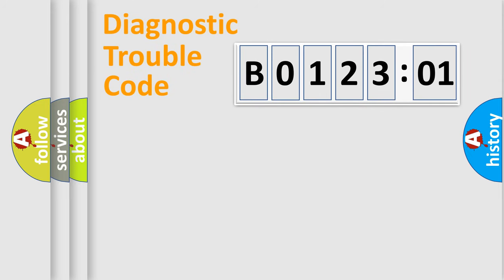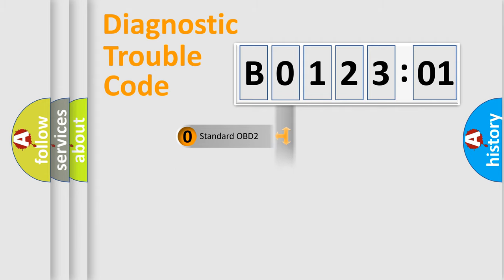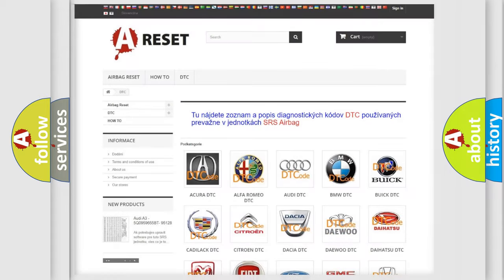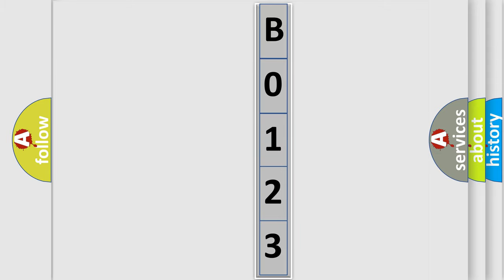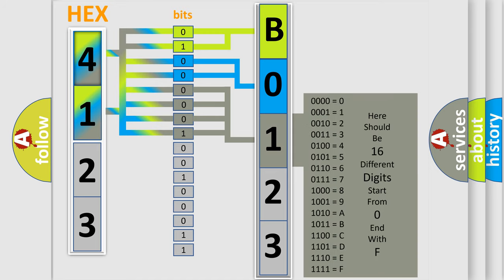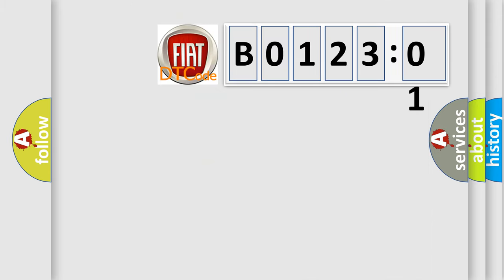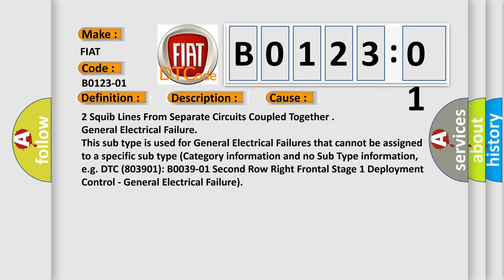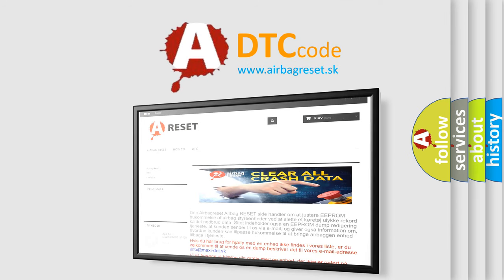DTC Ford B0123-01 Short Explanation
Contents:
0:21 Basic DTC analysis according to OBD2 protocol standard.
1:48 Insight into programming
2:58 A diagnostically understandable description of the Diagnostic Trouble Code
3:05 Basic error definition

Make:
FIAT
Code:
B0123-01
Definition:
Front Driver Sill End Pretensioner - General Electrical Failure
Description:
Cause:
2 Squib Lines From Separate Circuits Coupled Together
Failure Type: